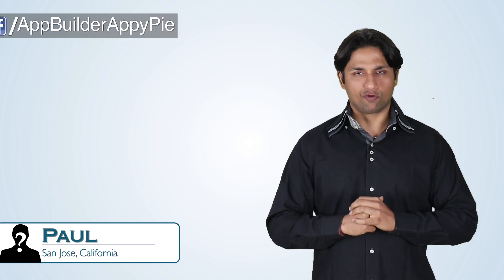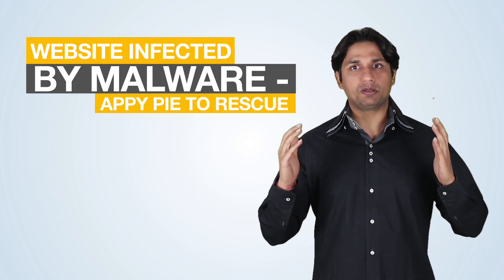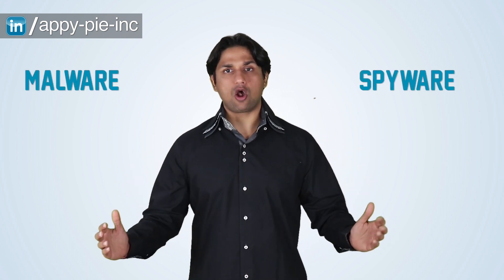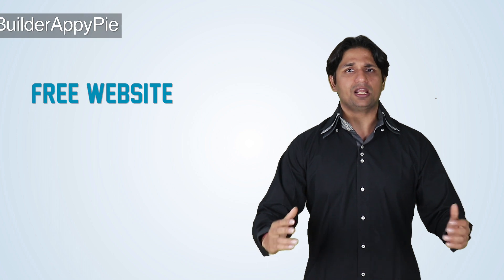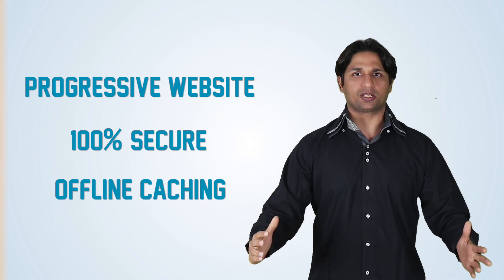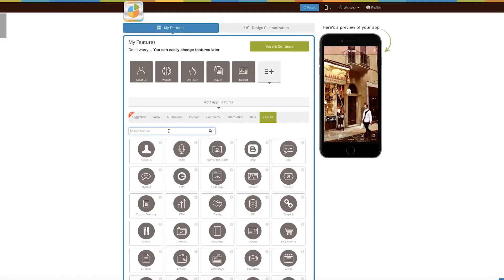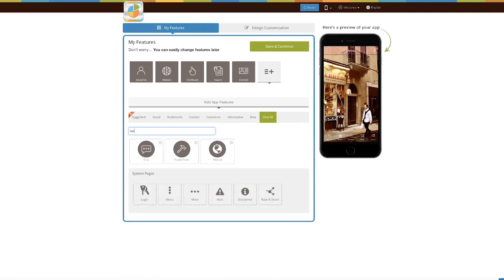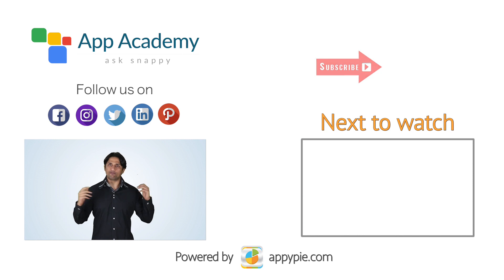Website Infected by Malware? Appy Pie’s Free Website Builder to Rescue!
Is your website affected from malware or spyware? Or are you seeing "Your site is hacked" alert on Google search results? Don't worry, Appy Pie's Free Website Builder is at your rescue.

Watch this full video to learn how Appy Pie's Free Website Builder can help you get a free and highly secure website, unaffected from malware and spyware.

How To Remove Malware From Your Website. Visiting This Site May Harm Your Computer